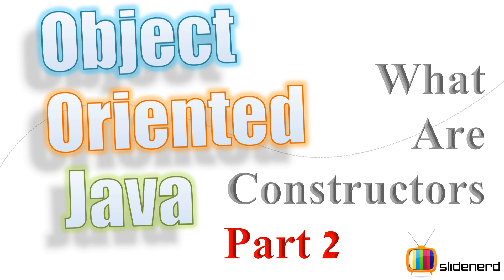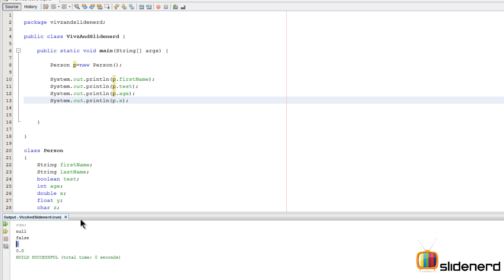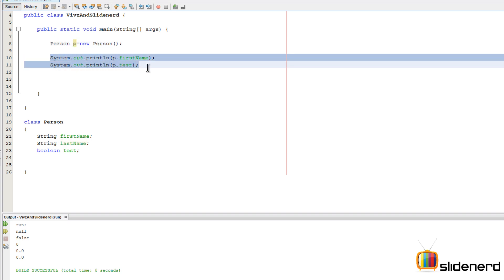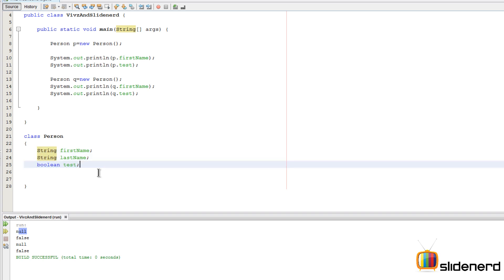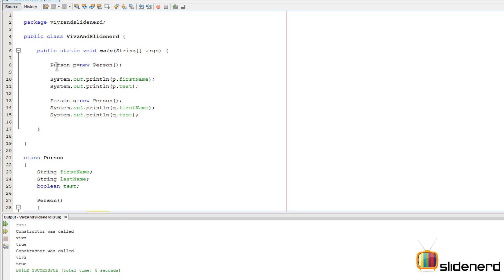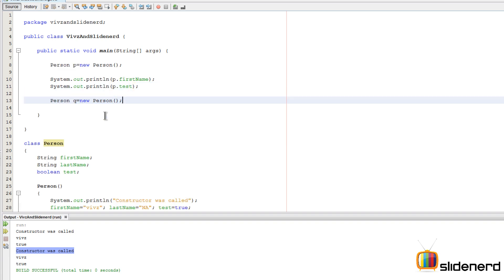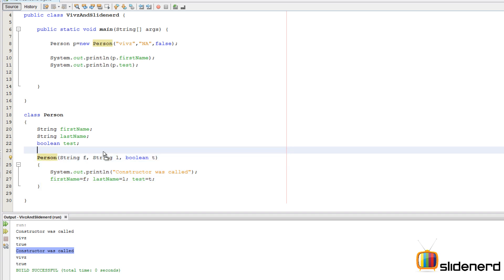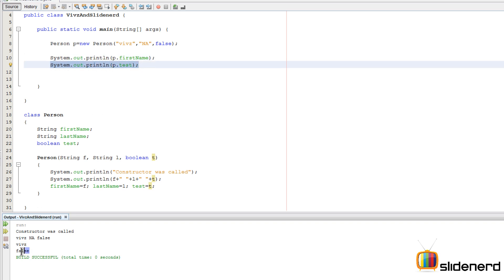22 Java Constructor Tutorial Example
This Java Tutorial video shows how constructors work in java with the help of a simple example in Netbeans, It demonstrates the behavior of the default constructor provided by Java, the parameterized constructor provided by you and the default constructor that you define and shows how instance variables of a class are initialized with the help of a constructor

Java Constructor Tutorial part 1 [The Concept]